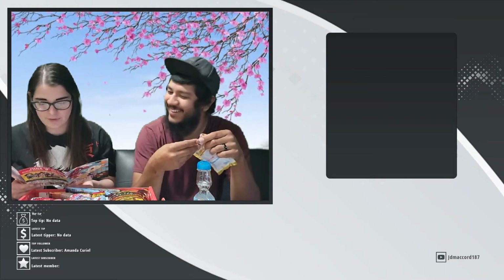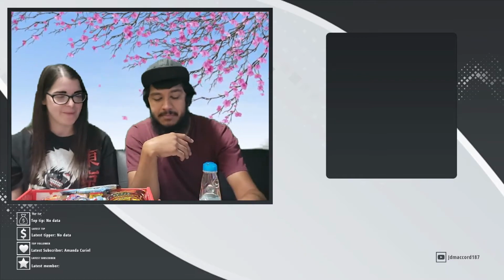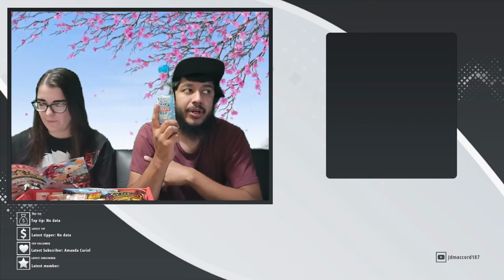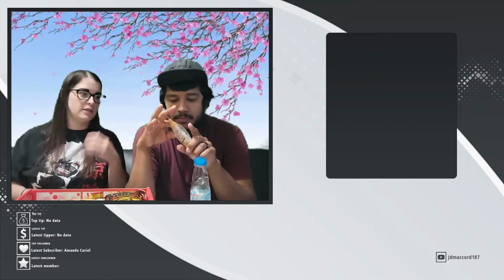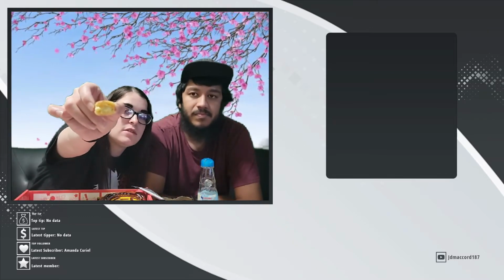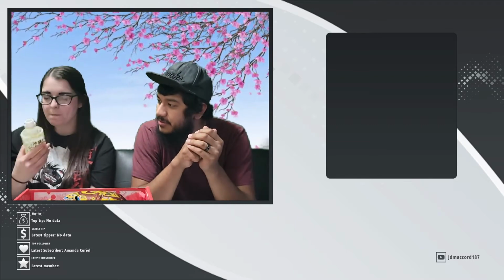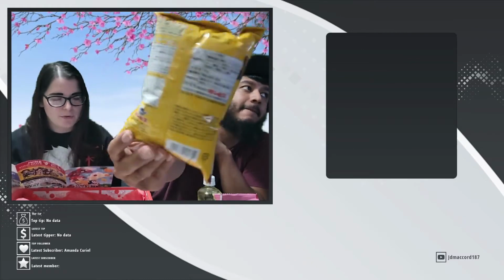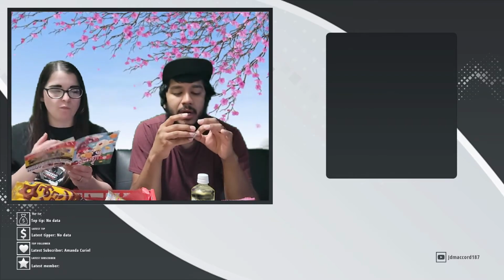Japan Crate for June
better late then never lol